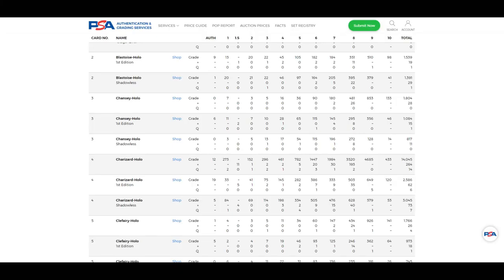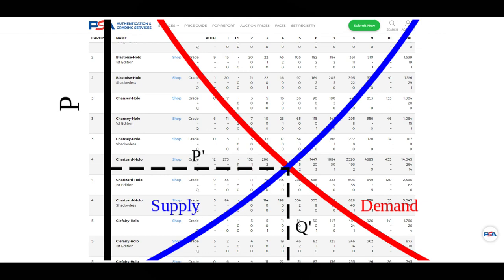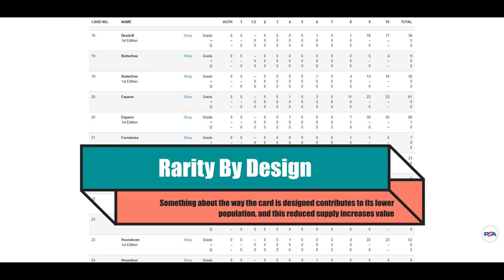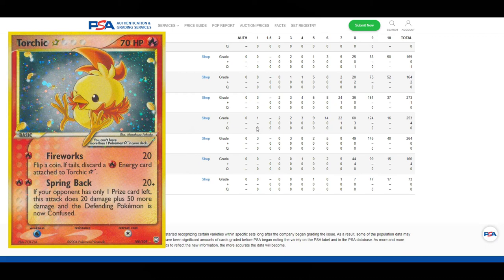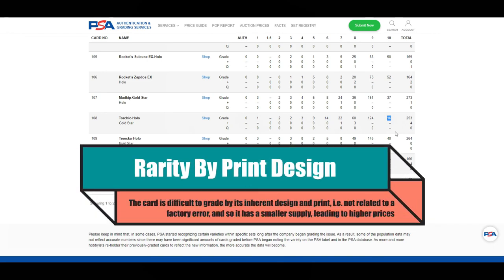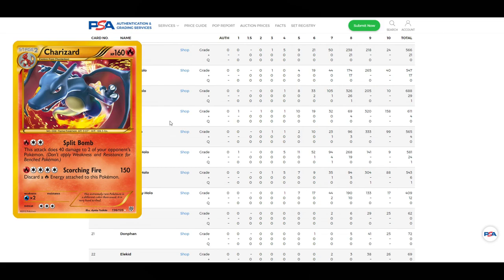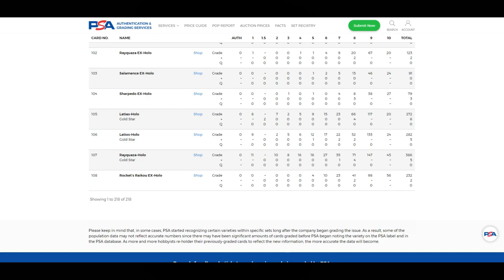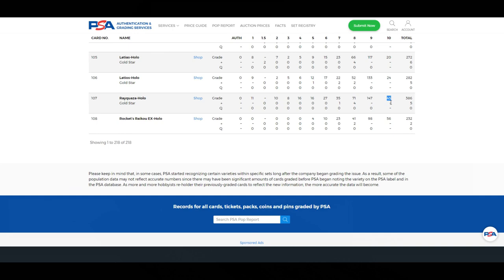Pokémon Card Population Reports Can't Imply Value | TCG Toolkit: Pokémon Card Collecting Guides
A lot of people are quick to point to population reports on graded Pokemon cards in order to show how "rare" or "valuable" the cards are, just because there are only a few in the world. But in today's video, we are going to take a look at population reports, and really try to understand why not every lol-population graded Pokemon card is immediately valuable!

Looking for some more stuff to watch or new to the channel? Check out some more of my vids!

Got a recommendation for stuff to open up on the channel?

Make sure to hit the little bell to get notified when more videos come out, and check out the playlists on the channel for more cool content!

Let us know down below, what other products should we try to open on the channel?

Check out the playlists we have on our channel for more awesome content!

Interested in the code cards? Like this video, comment, and follow our Instagram!

~Ryan